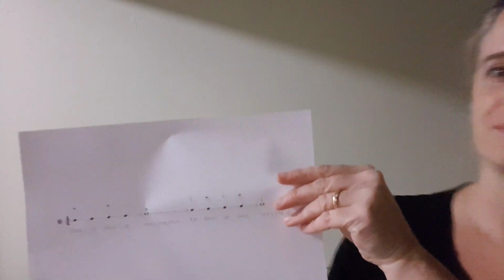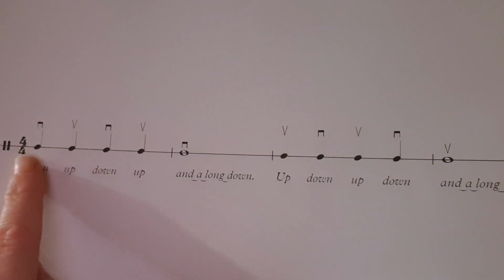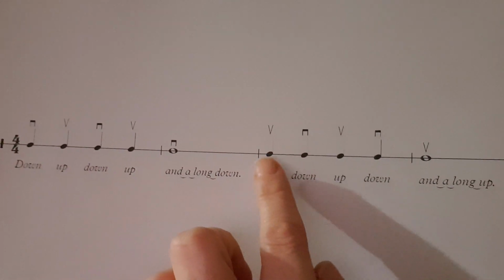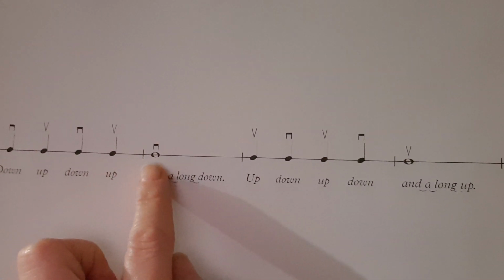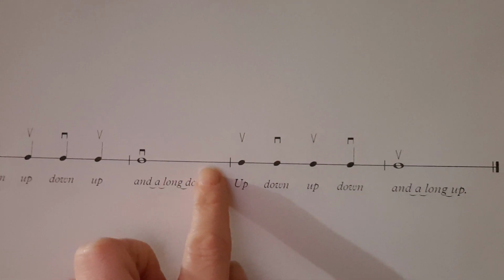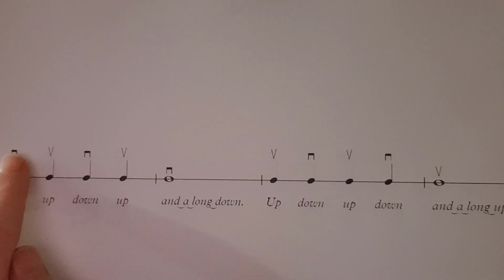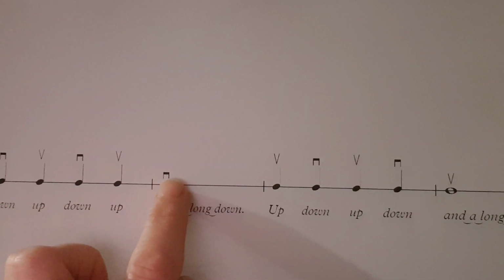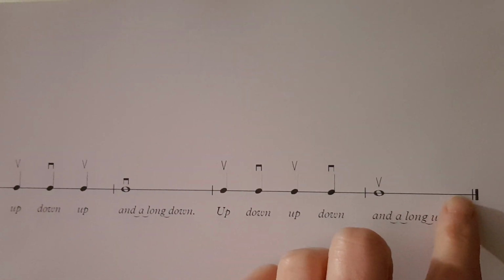Bowing Rhythms on the Violin - From the Start 3B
Beginner Violin Lessons
Bowing Rhythms on the Violin Open Strings - From the Start 3B
New Rhythm:
Down up down up and-a-long-down; Up down up down and-a-long-up
(ta ta ta ta ta-a-a-a; ta ta ta ta ta-a-a-a)

Recap:
Note Values
- semibreve (ta-a-a-a)
- minim (ta-a ta-a)
- crotchet (ta ta ta ta)
- quaver (ta-te ta-te ta-te ta-te)
Open String Notation
G - D - A - E
Down bows and up bows